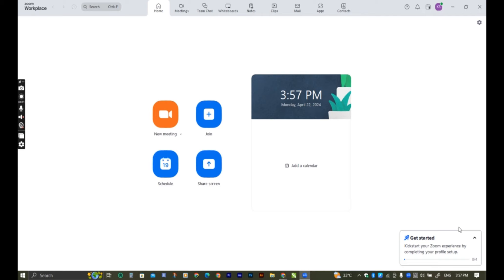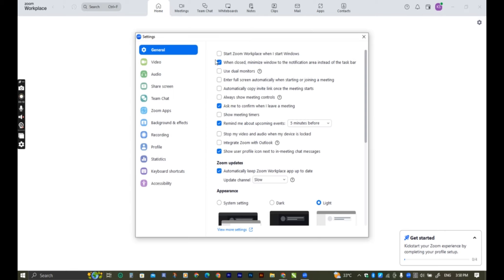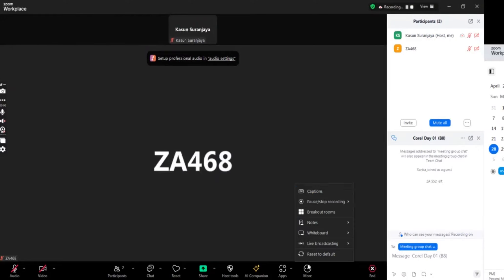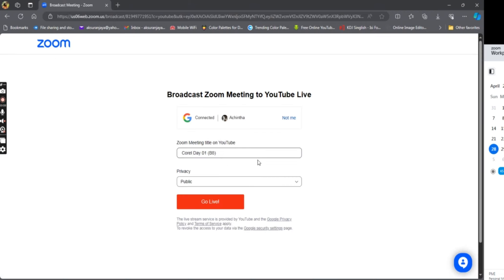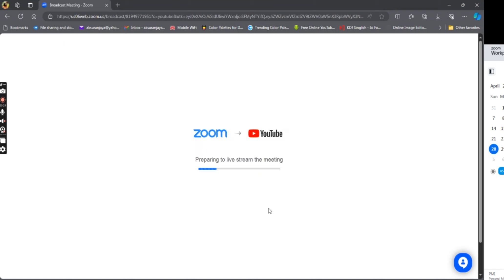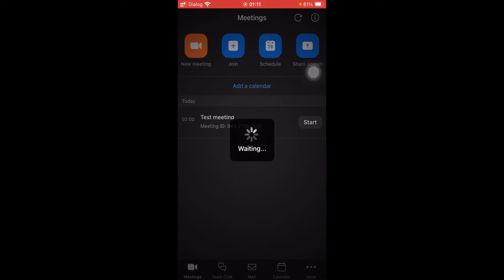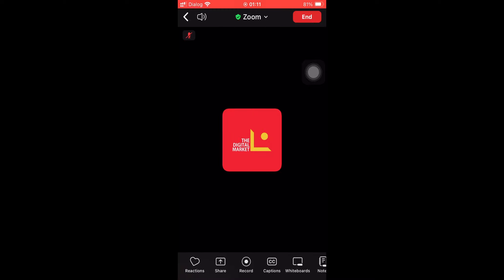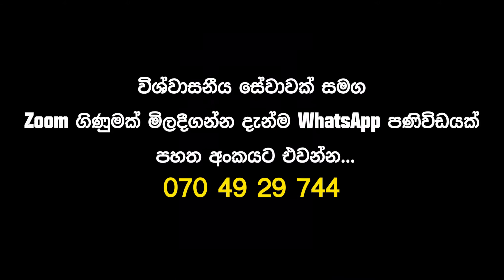Zoom එකෙන් Unlimited රෙකෝඩිං කරමු...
Zoom එකක් ගන්න WhatsApp පණිවිඩයක් යොමු කරන්න...